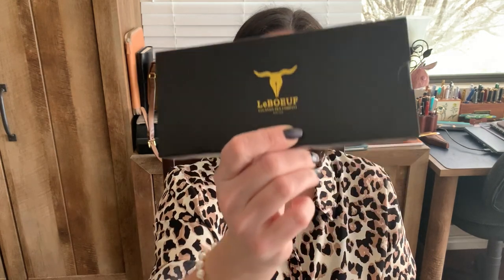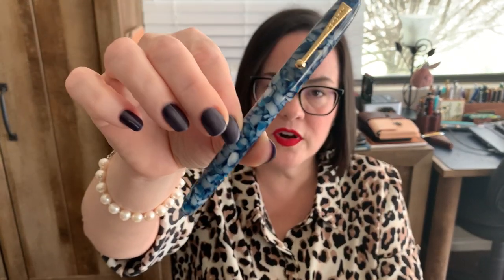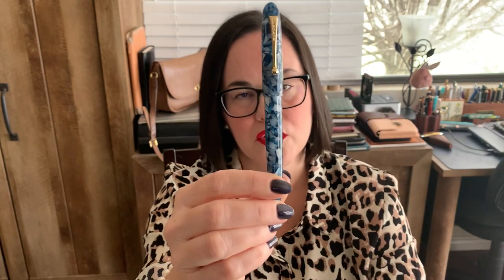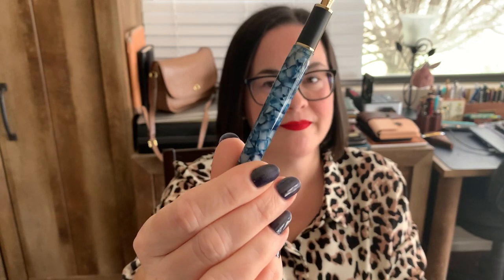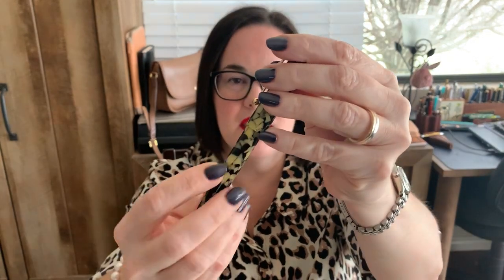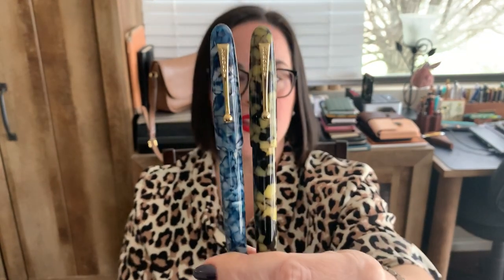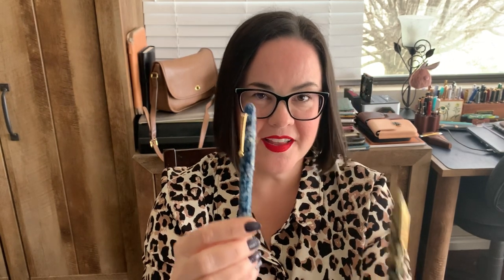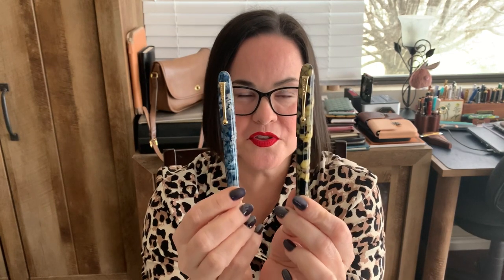LeBOEUF Vintage Select fountain pen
Here’s another brand I’ve never tried before but now have the opportunity to check out and I’m talking about the LeBOEUF Vintage Select Fountain Pen. This pen has a traditional silhouette and bet attractive acrylic material. I’ll ink this pen up with Colorverse Permanent Navy and perform a writing sample.

Be sure to check out my still pen imagery over on my Instagram account! @vanessa_langton